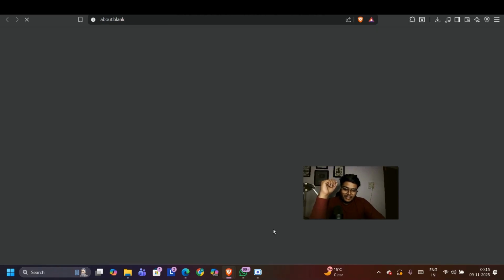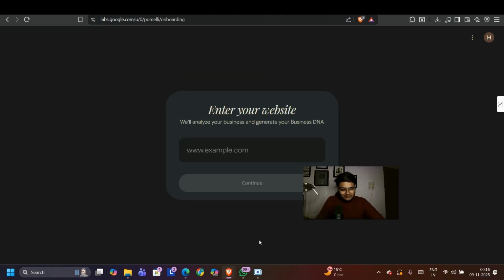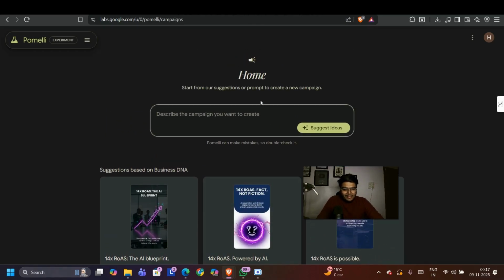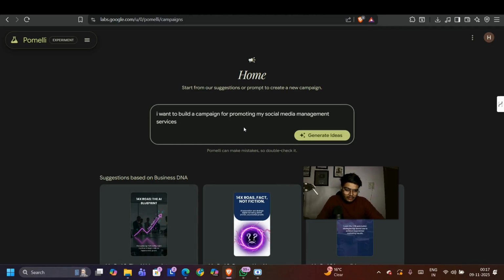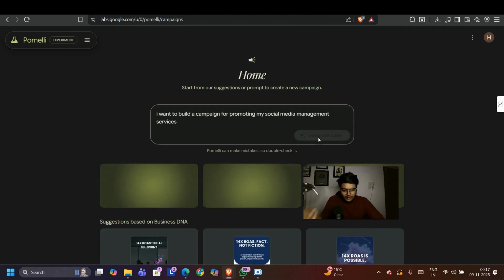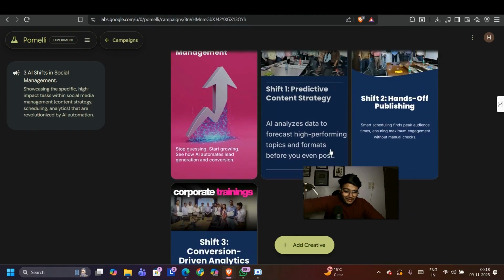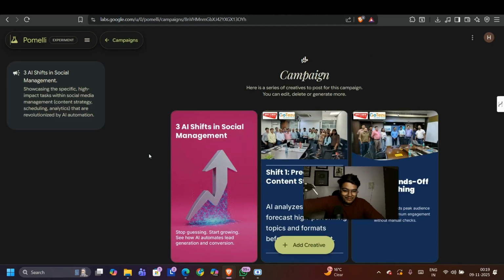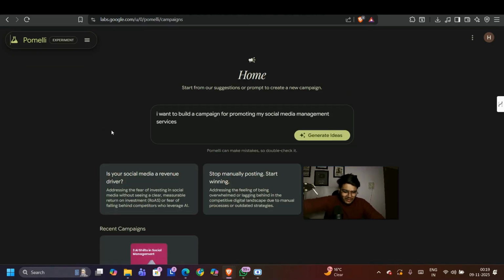I Tried Pomelli Google’s New Marketing Tool (Surprising Results)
how to use pomelli by google labs (complete overview )

Google Labs just quietly dropped Pomelli an AI first branding engine built on DeepMinds latest Gemini model. In this video I break down step by step how Pomelli AI turns a one sentence business idea into a full visual identity copy pack media plan and conversion ready website in under ten minutes without a designer copywriter or ads agency.

Zero Pomelli AI demo sneak peek
Two Thirty Seven Uploading your URL watch the Brand Genome build itself
Four Fifty Five Editing the AI generated color palette fonts and logo
Seven Ten One click social ad creatives for Instagram TikTok and YouTube Shorts
Nine Forty Two Prompting Pomellis copywriter for headlines CTAs and blog posts
Twelve Twenty Publishing the auto generated landing page to your domain
Fourteen Zero Five Real world results my zero to one point three k test campaign stats
Sixteen Eleven Pomelli vs Canva AI vs ChatGPT which tool saves more time
Eighteen Forty Limitations pricing leaks and future roadmap from Google Labs
Try Pomelli
labs dot with google dot com slash pomelli official Google Labs beta
Timestamps and resources are in the pinned comment jump to the section you need.
If you are a small business owner solo marketer or creator Pomelli AI could replace three to five expensive SaaS tools and cut production time by seventy percent. Google is positioning it as the first marketing employee that never sleeps and after stress testing it for a week I believe them.
Pomelli AI Pomelli Google Labs Pomelli demo Pomelli tutorial Pomelli review Pomelli beta access Pomelli AI branding Google Pomelli tool Google Labs new AI 2025 AI marketing tool 2025 AI brand builder AI landing page generator AI social media creatives DeepMind Gemini branding Google AI for small business free AI marketing software alternative to Canva AI alternative to ChatGPT for marketing generate brand kit with AI AI copywriter for ads AI logo generator 2025 Google Labs invite Pomelli waitlist bypass Pomelli pricing Pomelli vs Canva Pomelli vs Jasper Pomelli vs Copy.ai Pomelli case study Pomelli results Pomelli walkthrough Pomelli step by step how to use Pomelli what is Pomelli Pomelli explained Pomelli features Pomelli limitations Pomelli updates Pomelli roadmap Google Labs 2025 Google AI tools 2025 Gemini model branding AI content creation 2025 small business AI tools creator economy AI solopreneur marketing AI no code brand builder zero design skills marketing automate marketing with AI AI powered brand identity AI generated color palette AI font pairing AI ad copy generator AI social media manager AI website builder Google Google AI marketing suite new Google AI tool Pomelli Pomelli first look Pomelli honest review Pomelli tutorial 2025 Pomelli SEO Pomelli keywords Pomelli ranking strategy Pomelli YouTube title ideas Pomelli video description Pomelli tags Pomelli google labs comedy Pomelli google apps formal Pomelli POMELLI comedy by Google apps Pomelli Google Labs comedy Pomelli official launch Pomelli release date Pomelli early access Pomelli beta review Pomelli invite code Pomelli referral link Pomelli affiliate Pomelli discount Pomelli pricing leak Pomelli cost Pomelli free trial Pomelli lifetime deal Pomelli AppSumo Pomelli future Pomelli AI updates Pomelli Google I O 2025 Pomelli keynote Pomelli demo day Pomelli product hunt Pomelli reddit Pomelli twitter Pomelli LinkedIn Pomelli community Pomelli support Pomelli help center Pomelli roadmap 2025 Pomelli new features Pomelli integrations Pomelli API Pomelli Zapier Pomelli webhook Pomelli automation Pomelli Shopify Pomelli WordPress Pomelli Wix Pomelli Squarespace Pometti Pomeli Pomelly Pometti Pomelli AI spelling variations.
If this saved you hours of trial and error smash the Like so YouTube shows it to more entrepreneurs. Drop the word POM in the comments and I will DM you my private Notion template for tracking Pomelli campaigns.
PomelliAI GoogleLabs AIMarketing GeminiModel SmallBusinessAI